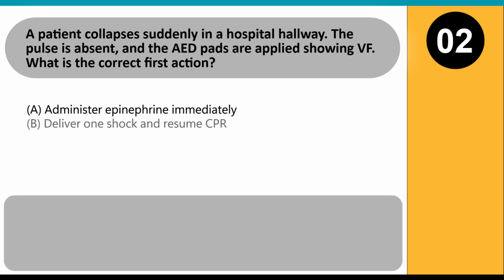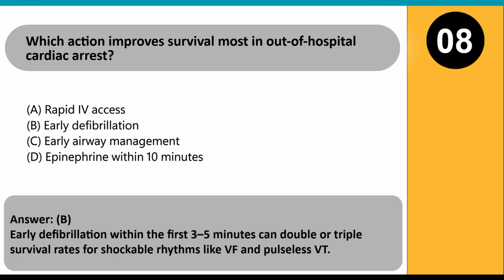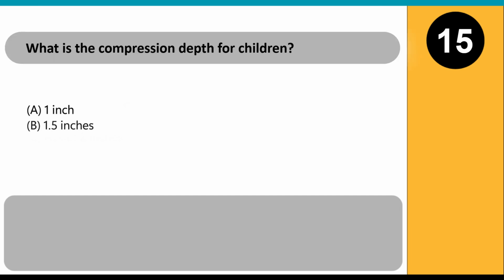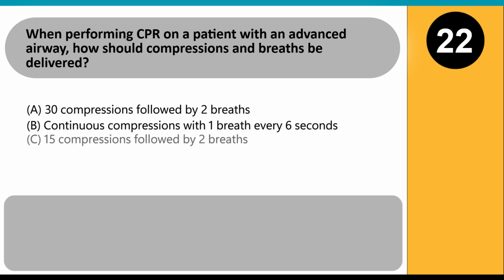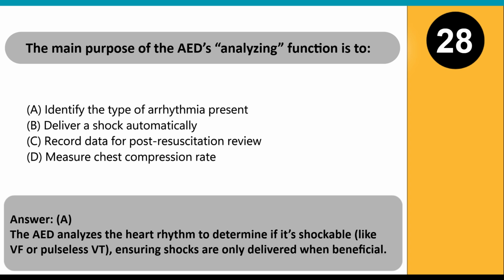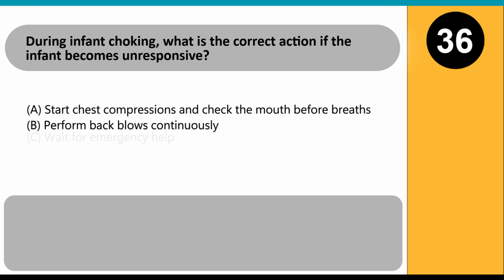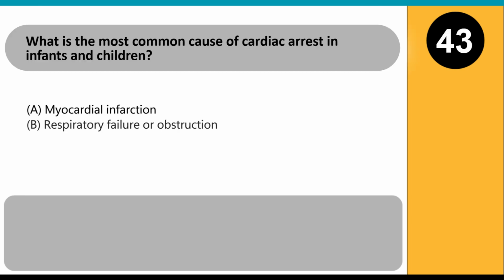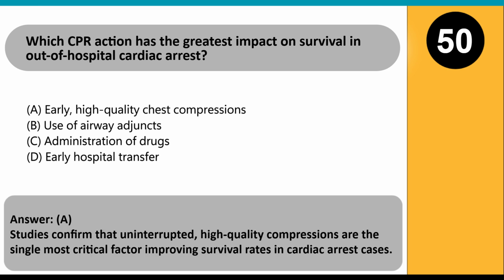BLS Exam Practice Test 2025 [NEW] American Heart Association CPR Certification 50 Questions Answers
In this video, we provide a comprehensive BLS Practice Test (2025) featuring 50 fully updated questions and answers, designed to help healthcare professionals, students, and CPR candidates prepare efficiently for the BLS/AHA Certification Exam. This practice test includes exam-style multiple-choice questions and detailed explanations to improve your understanding and test performance.

💓 What You Will Learn in This Video:
This BLS practice test covers essential topics in Basic Life Support (BLS), including:

Adult, child, and infant CPR techniques

Automated External Defibrillator (AED) use

Choking relief for conscious and unconscious victims

BLS protocols for healthcare providers

Team dynamics and effective communication during resuscitation

Recognition of cardiac arrest, heart attack, and respiratory emergencies

Proper sequence of steps in the AHA BLS algorithm

💡 Why This Practice Test is Important:
Our BLS Exam Practice Test 2025 helps candidates familiarize themselves with the AHA exam format, critical scenarios, and high-yield topics. Each question includes detailed explanations, ensuring you understand the correct answer and reasoning behind it. This boosts your confidence and readiness for the official certification exam.